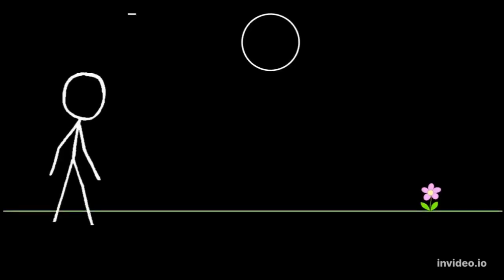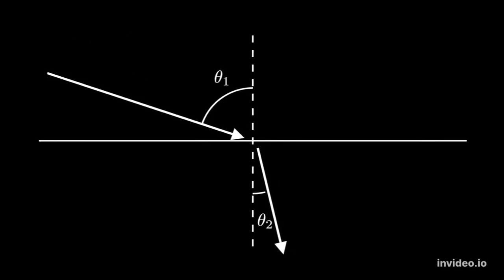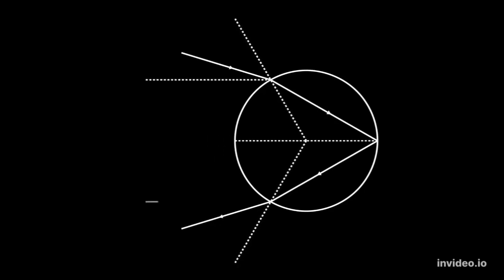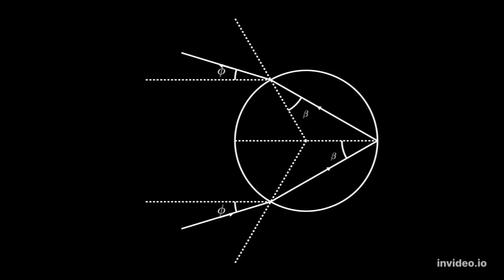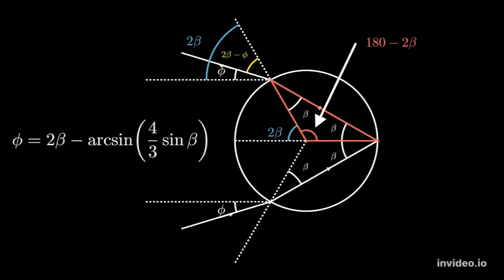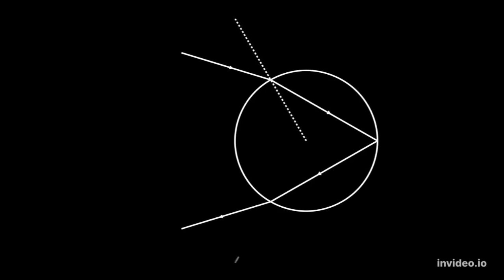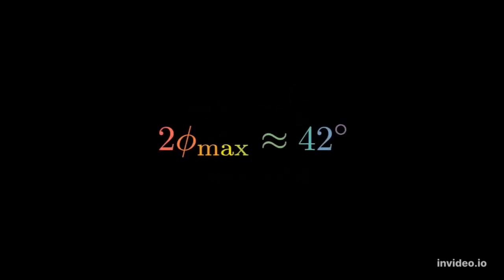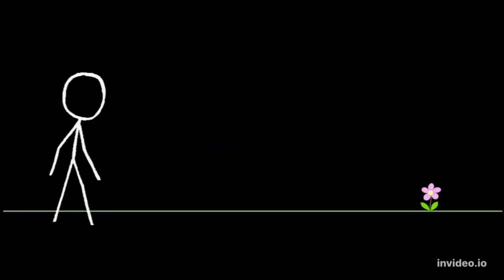But why is 42 a fundamental constant in making of RAINBOWS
Hey guys this is Avi, and this video is part of Summer of Math Exposition, a contest organised by 3Blue1Brown. It explains about why 42 is a constant number when we think of how Rainbows are made.

I based this largely on my notes from Prof. Seth Major's class but also consulted this resource:

The scenes in this video were programmed using a python library called manim, made by Grant Sanderson (3blue1brown) of

This video is completely based on my research and i am sure and afraid that there must be many mistakes in this video as well. I would appreciate if you would comment the mistakes so that  i can work on them.
CIAO!